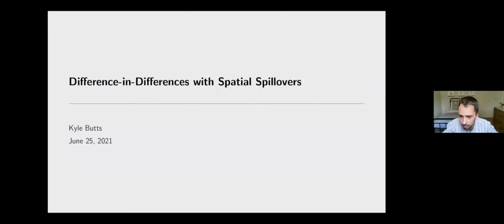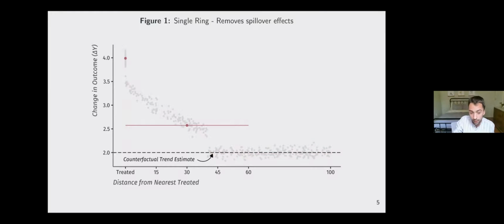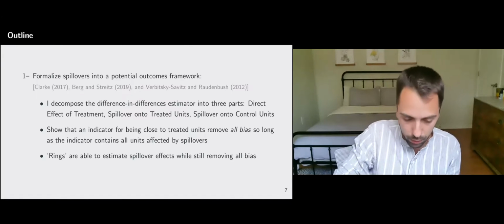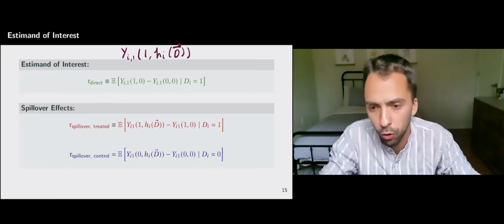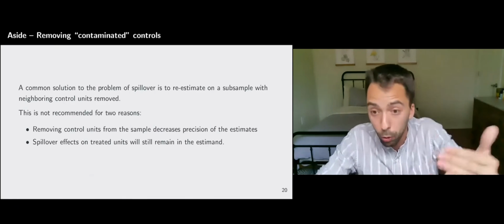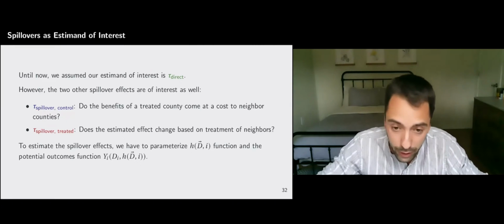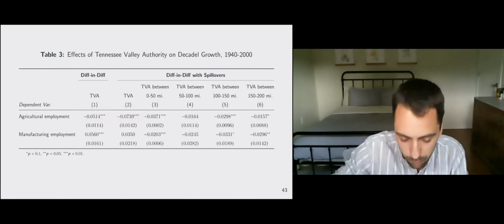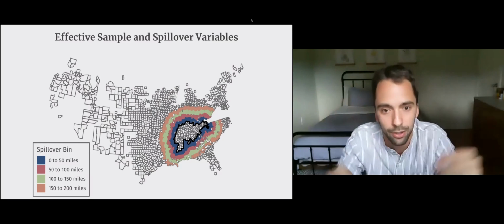Kyle Butts "Difference-in-Differences with Spatial Spillovers"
Example code in R: Coming